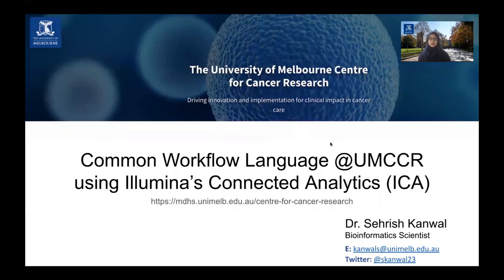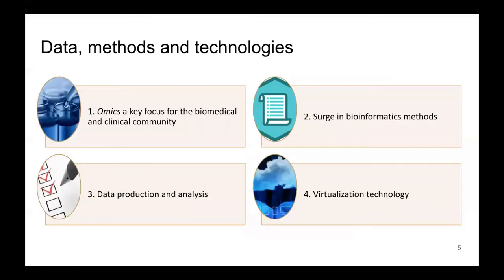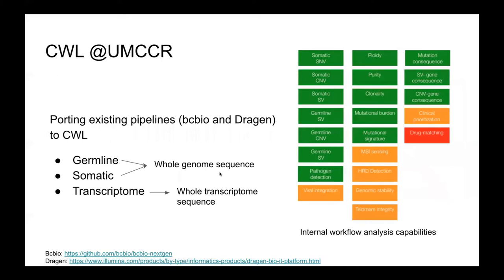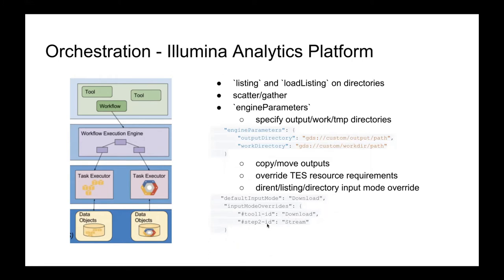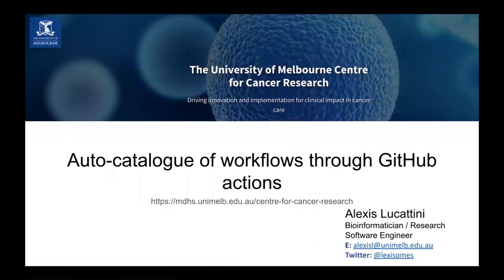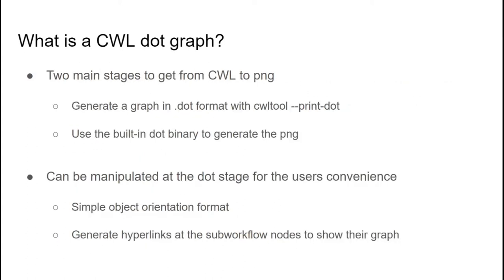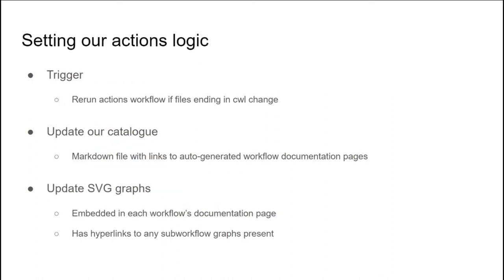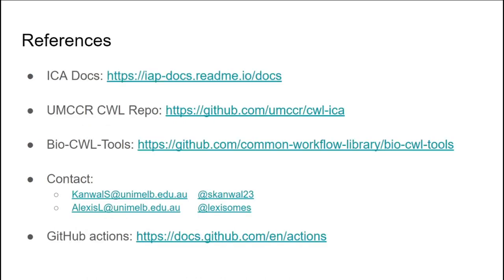CWL @UMCCR using Illumina's Connected Analytics (ICA)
Presenters: Sehrish Kanwal and Alexis Lucattini, The University of Melbourne Centre for Cancer Research

Summary: "CWL greatly improves the reproducibility and readability of workflows whilst providing a high level of functionality.
This has proved to be incredibly important at the University of Melbourne’s Center for Cancer Research (UMCCR).
Bioinformaticians Sehrish Kanwal and Alexis Lucattini take you through their work as members of the Genomics Platform Group at the UMCCR and their journey of using CWL
in their highly computational-intensive cancer analysis workflows.
Sehrish will then provide an insight into their early-access collaboration work with Illumina’s Connected Analytics platform, and its potential in significantly reducing turn-around-times through their cloud-based FPGA boards - known as 'DRAGEN'.
Alexis will then go through some of his work on managing and cataloguing of their CWL workflows in a git repository through GitHub Actions."